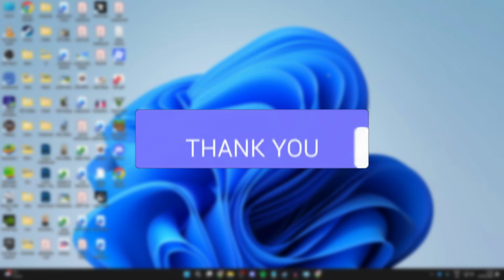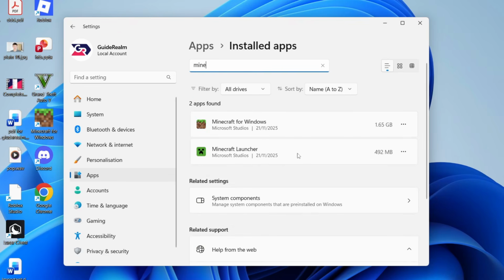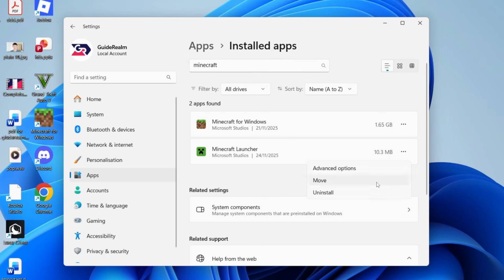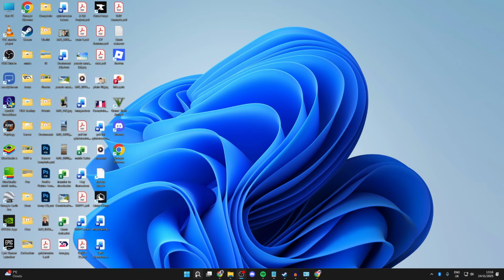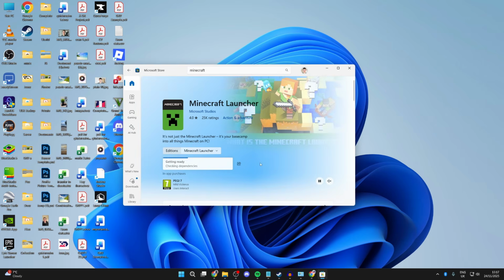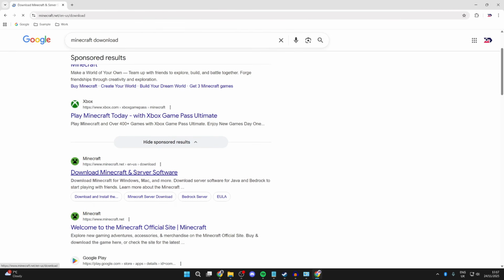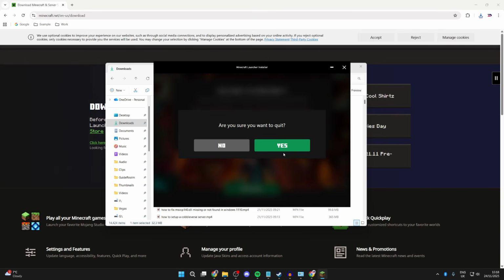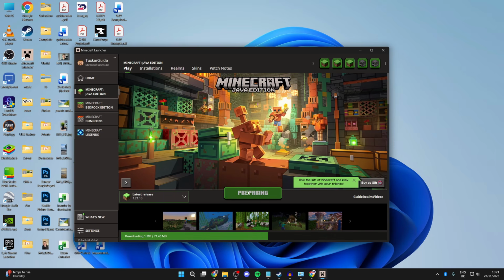How To Fix Minecraft Launcher Not Installing - Step By Step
Learn how to fix minecraft launcher not installing in this video.

GuideRealm